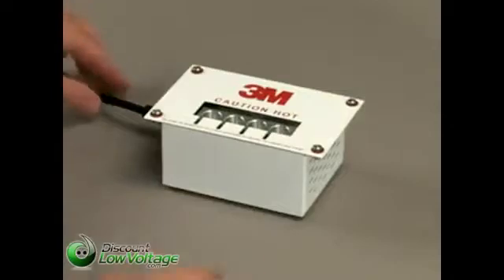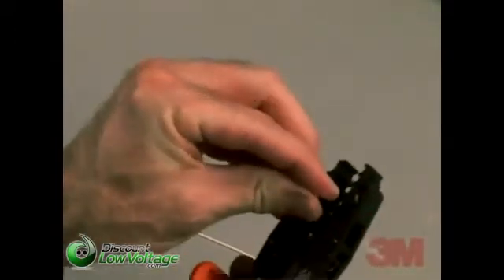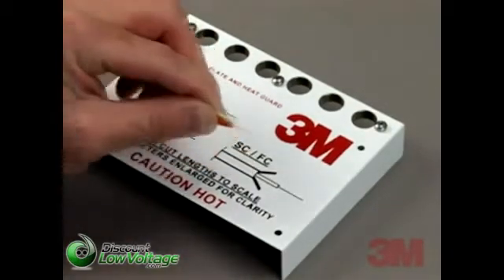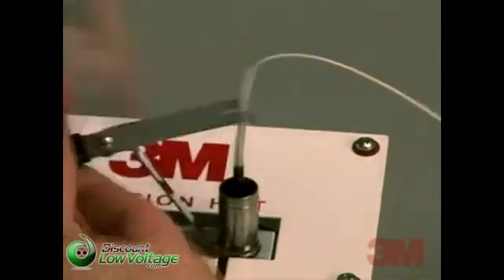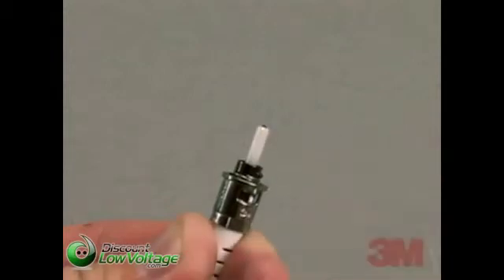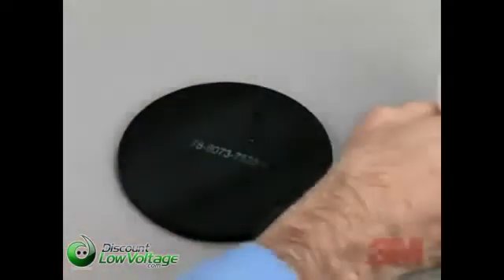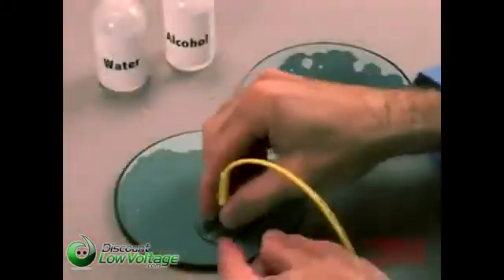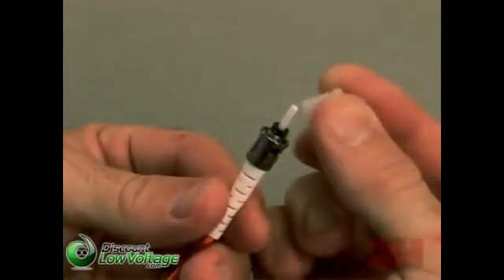How To Terminate Fiber With 3M Hotmelt Kit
Instructional video on how to terminate fiber optic cable using the Hotmelt kit from 3M.